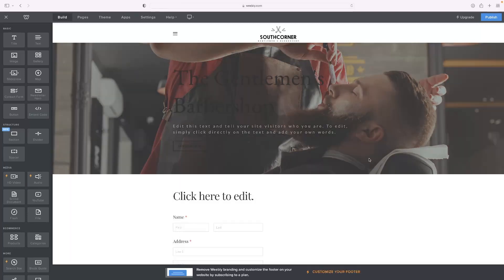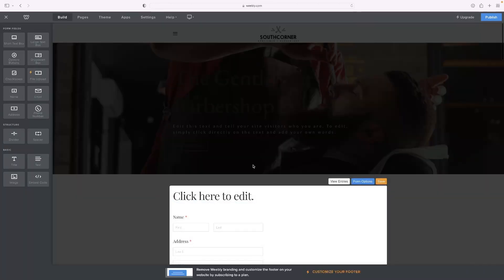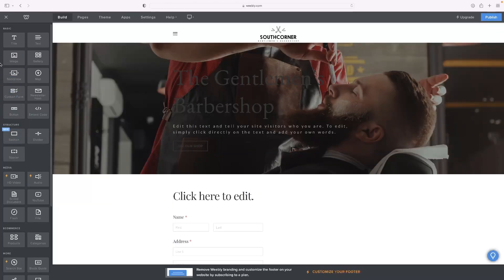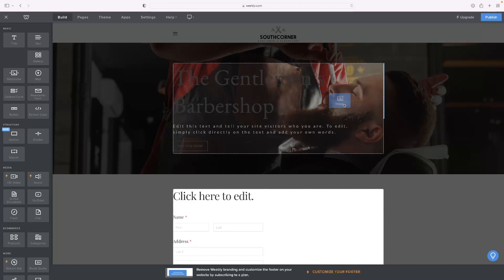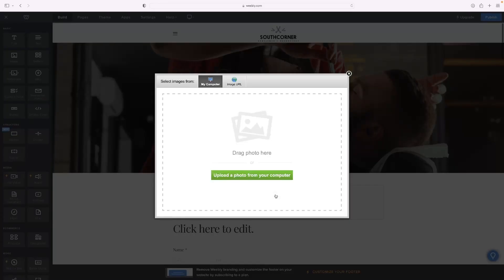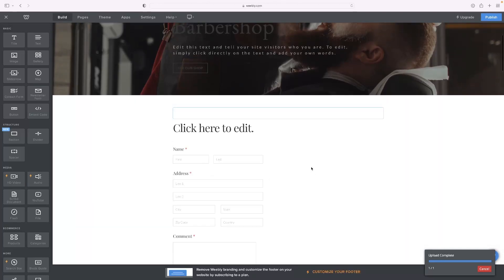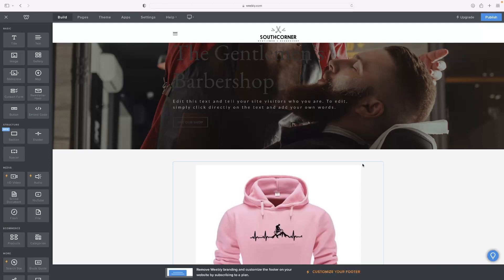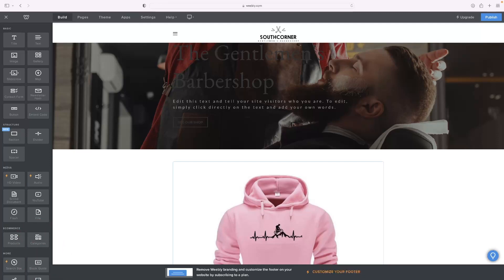How To Upload Images To Weebly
If you're looking to upload images to Weebly, then you're in the right place! In this video, we'll show you how to upload images to Weebly using the Weebly Uploader.

Weebly is a great way to share your website designs with the world, and uploading images is a key part of that process. By following this video, you'll be able to upload images to Weebly quickly and easily!